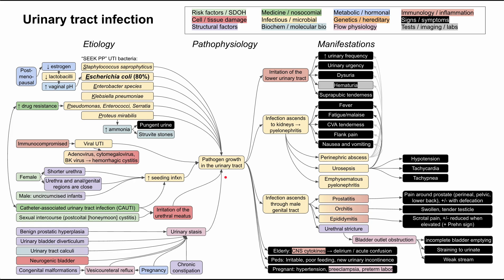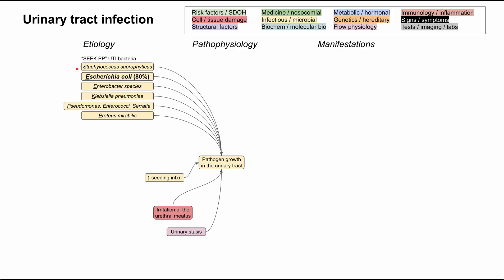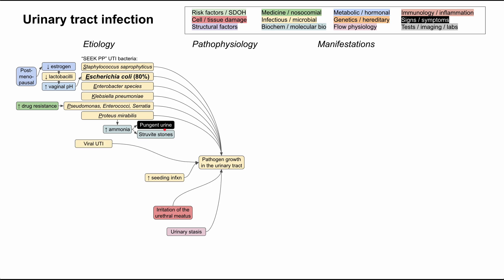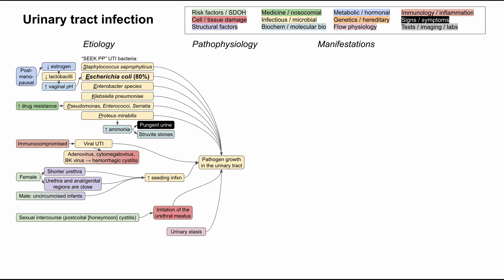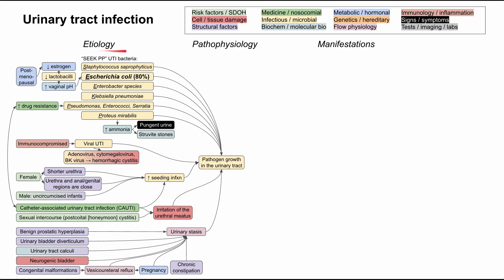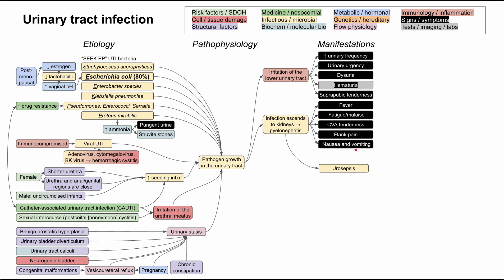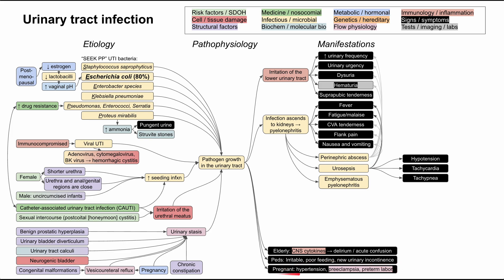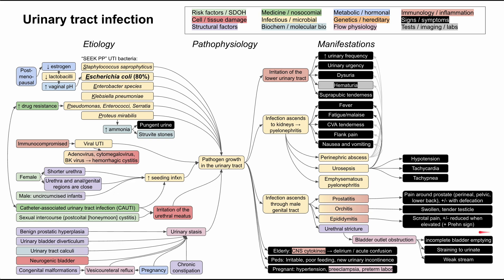Urinary tract infection, UTI (mechanism of disease)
This is a mechanism of disease map for UTIs, covering the etiology, pathophysiology, and manifestations.

ADDITIONAL TAGS:
Infection ascends to kidneys → pyelonephritis
Fever
 Fatigue/malaise
CVA tenderness
Flank pain
 Nausea and vomiting
Congenital malformations
Enterobacter species
Structural factors
Urinary tract infection
Medicine / nosocomial
Infectious / microbial
Biochem / molecular bio
Immunology / inflammation
Signs / symptoms
Tests / imaging / labs
Metabolic / hormonal
Genetics / hereditary
Flow physiology
Pathophysiology
Etiology
Manifestations
Irritation of the urethral meatus
Pathogen growth
in the urinary tract
↑ seeding infxn
Urinary stasis
Female
Shorter urethra
Urethra and anal/genital regions are close
Male: uncircumcised infants
Escherichia coli (80%)
Staphylococcus saprophyticus
Klebsiella pneumoniae
Proteus mirabilis
Pseudomonas, Enterococci, Serratia
“SEEK PP” UTI bacteria:
↑ drug resistance
↑ ammonia
Struvite stones
Pungent urine
Immunocompromised
Viral UTI
Adenovirus, cytomegalovirus, BK virus → hemorrhagic cystitis
Benign prostatic hyperplasia
Urinary bladder diverticulum
Neurogenic bladder
Urinary tract calculi
Vesicoureteral reflux
Catheter-associated urinary tract infection (CAUTI)
Sexual intercourse (postcoital [honeymoon] cystitis)
Pregnancy
Chronic constipation
Post- meno- pausal
↑ vaginal pH
↓ lactobacilli
↓ estrogen
Irritation of the lower urinary tract
↑ urinary frequency
Urinary urgency
Dysuria
Hematuria
Suprapubic tenderness
Elderly: CNS cytokines → delirium / acute confusion
Peds: Irritable, poor feeding, new urinary incontinence
Perinephric abscess
Urosepsis
Emphysematous pyelonephritis
Infection ascends through male genital tract
Urethral stricture
Hypotension
Tachycardia
Tachypnea
Scrotal pain, +/- reduced when elevated (+ Prehn sign)
Epididymitis
Orchitis
Prostatitis
Swollen, tender testicle
Pain around prostate (perineal, pelvic, lower back), +/- with defecation
Bladder outlet obstruction
Pregnant: hypertension, preeclampsia, preterm labor
incomplete bladder emptying
Straining to urinate
Weak stream